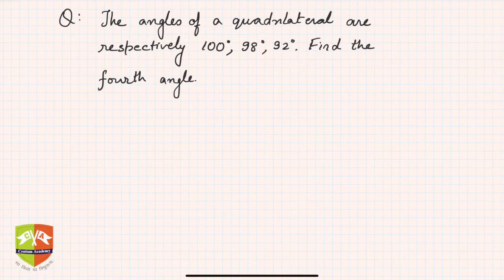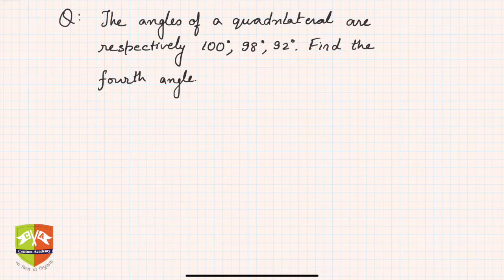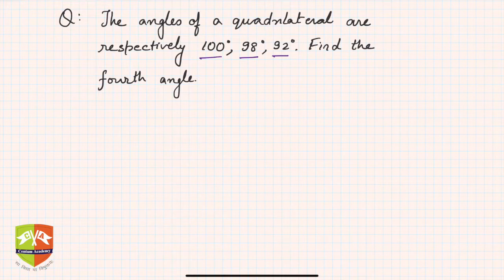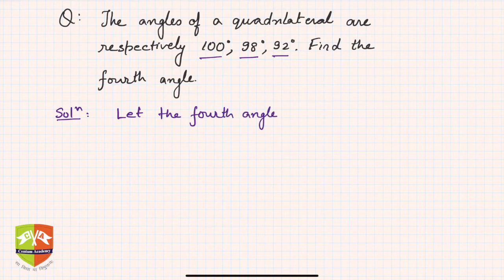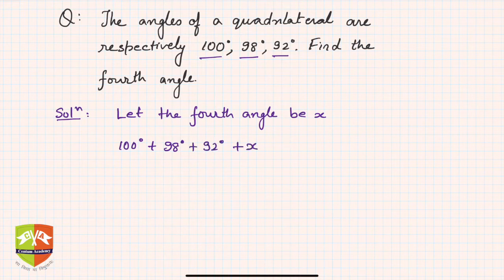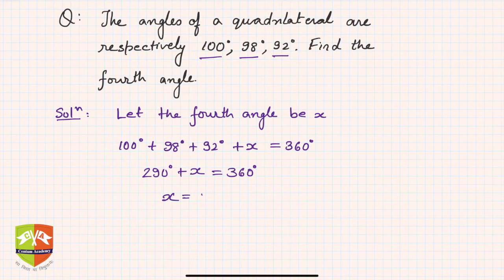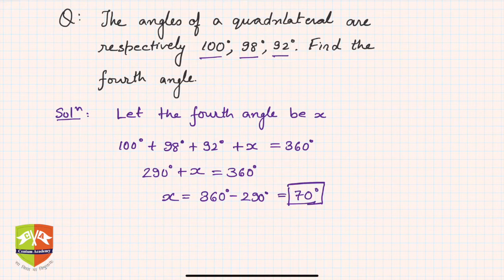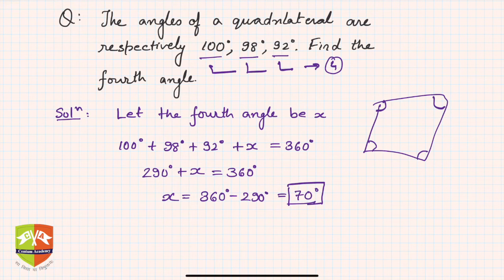[QUADRILATERALS]: 03. Solved Example # 01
Chapter Name: Quadrilaterals
Topic: Solved Example on Angle Sum Property of a Quadrilateral
Grade: IX
Author: Tushar Sinha